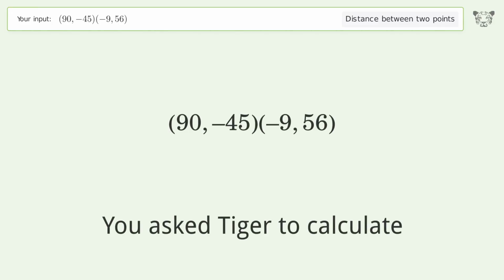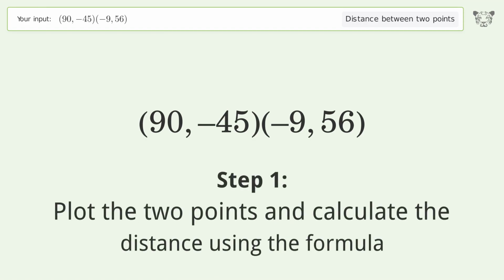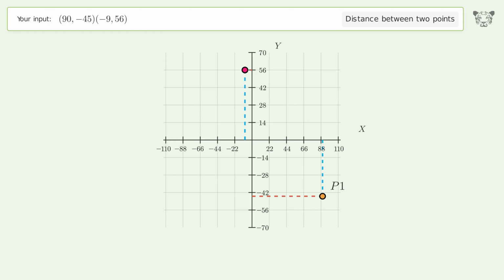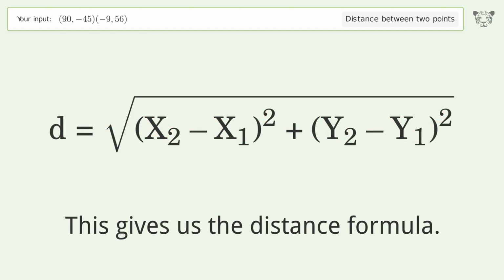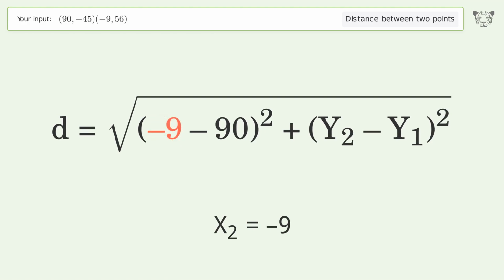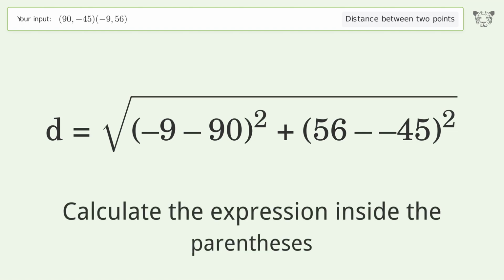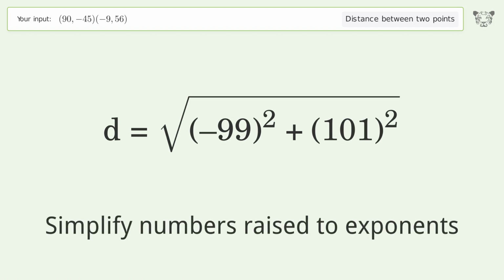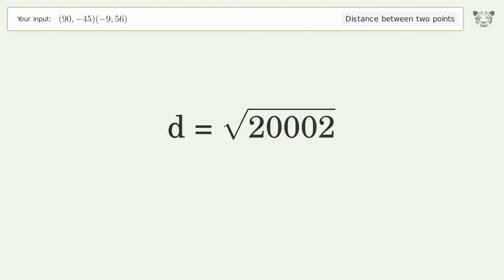Find the distance between two points p1 (90,-45) and p2 (-9,56): Step-by-Step Video Solution